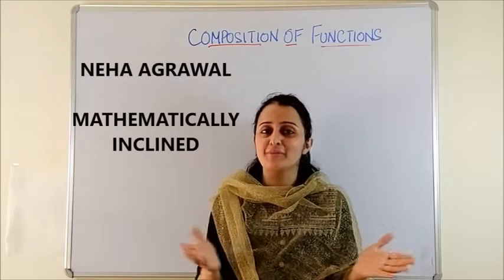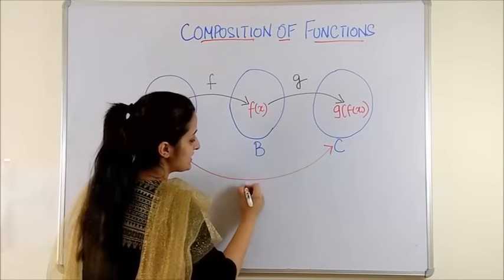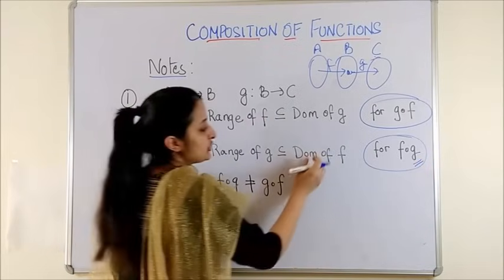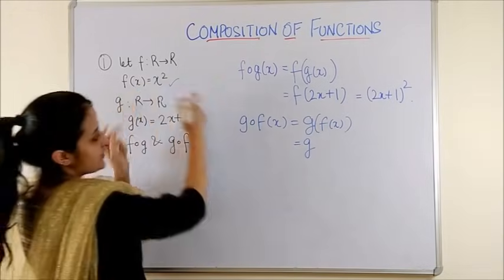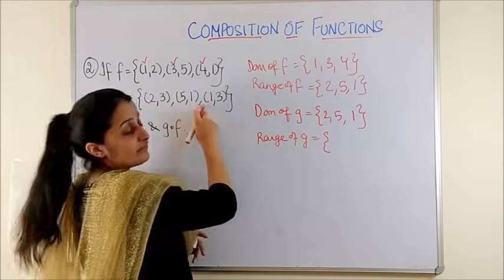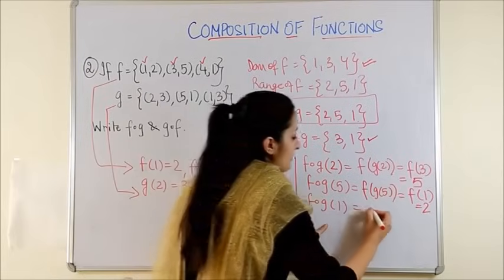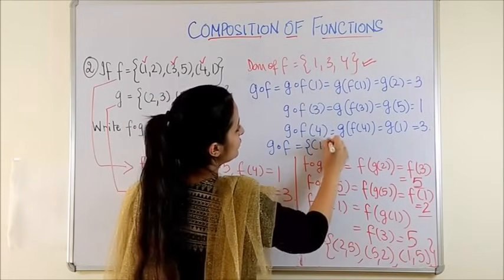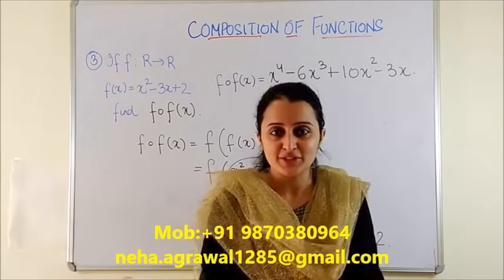CALCULUS: COMPOSITION OF FUNCTIONS (CBSE CLASS XII 12th Maths)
Composition of Functions:
What is it and how is it applied? This is a part of Relations and Functions and useful in discussing Continuity of a function as well.